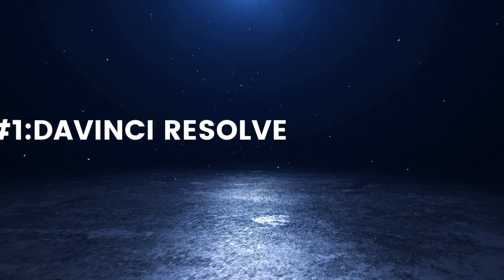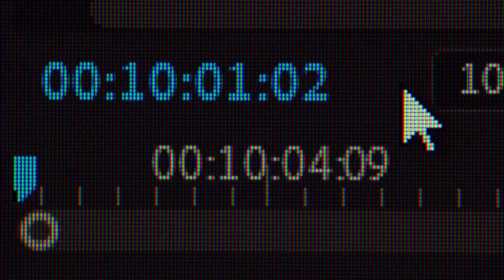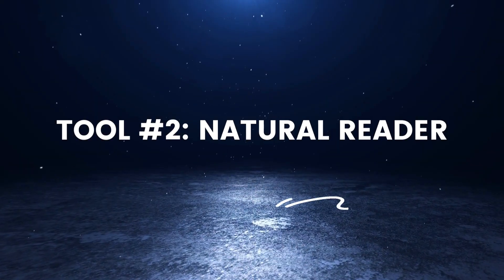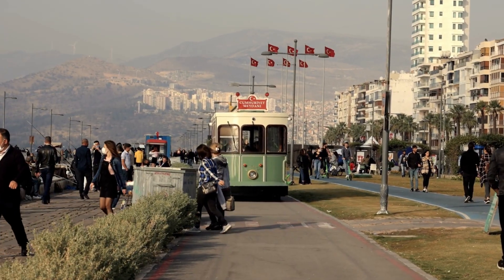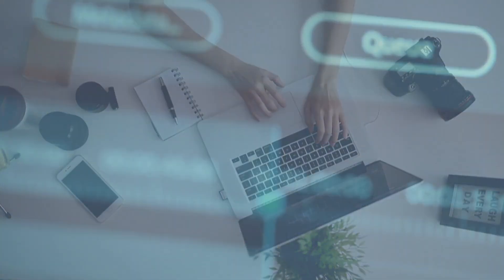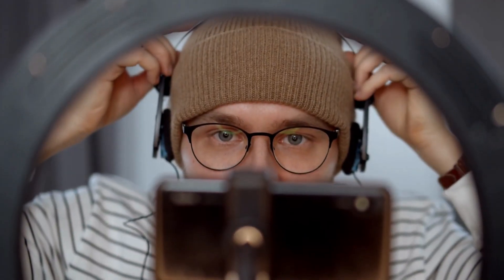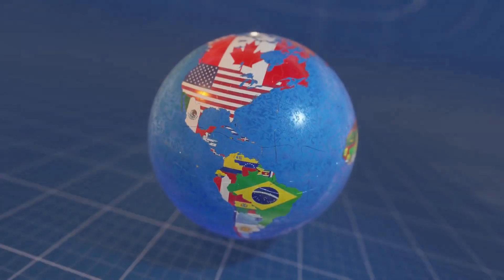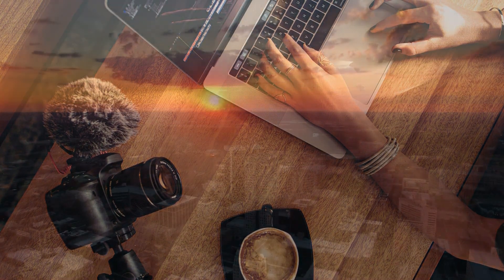5 Best FREE AI Tools to Make Youtube Videos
In today's video we will discuss the 5 best free AI tools you can start using today to improve your youtube business. Whether you're starting a business from scratch or already have one up and going, these tools will help you enhance your productivity and make you more money.